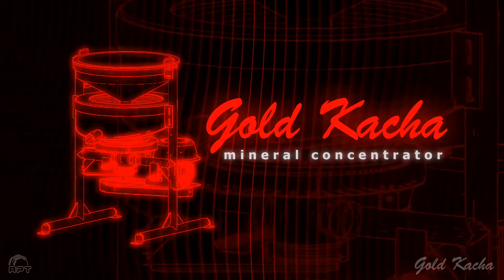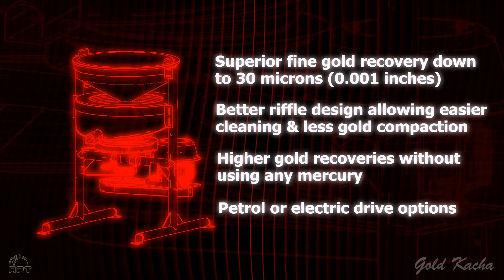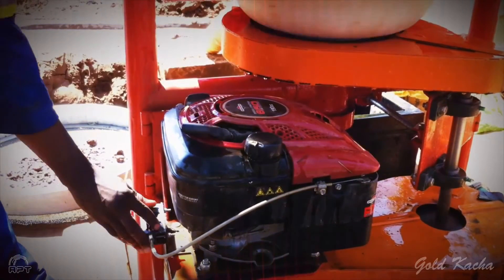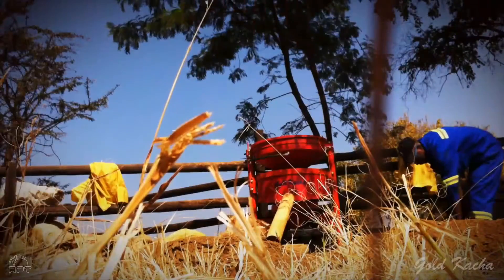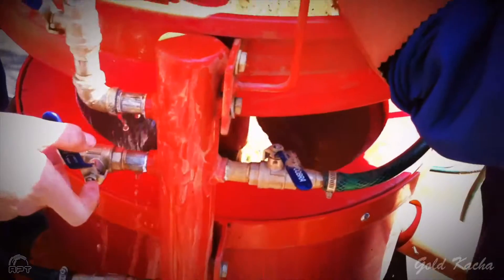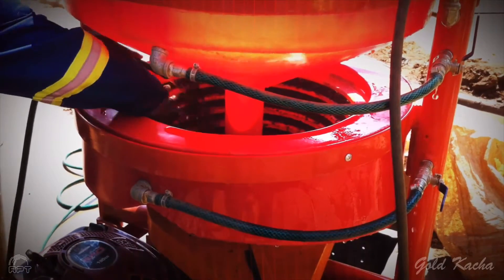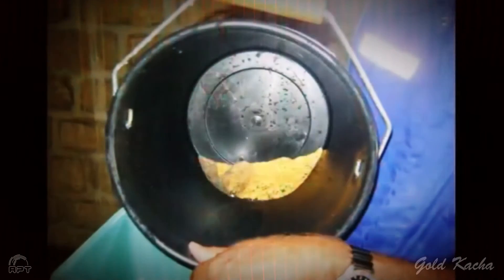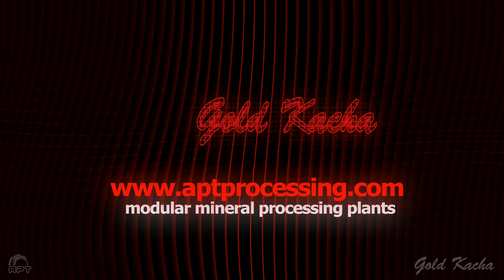Gold Kacha Mineral Concentrator - How It Works & Features 2012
The Gold Kacha concentrator boasts the highest recoveries of fine gold in its class and price range. We show you how it is run and highlight various features in this video. It is operated without mercury and can be obtained in both a petrol and electric version. It can receive 2 to 3 tonnes per hour of feed material and requires between 2 and 4 cubic metres of water per hour.

Continuously gaining in popularity, Gold Kachas have been sold into Ecuador, Tanzania, South Africa, the DRC, Sudan, Zimbabwe and many other nations worldwide.

The Gold Kacha is frequently been updated to improve the recovery mechanism and allow for more easy and intuitive operation. To request a quote or find out more

Additional tags:
Pilot Modular processing plant process technology Mining gold recovery chrome gold mine gold pan panning concentrate spiral wash scrubber gold bars ingots mining solutions mine health and safety cool fun electra minexpo mena mining show indaba africa down under inside mining review news